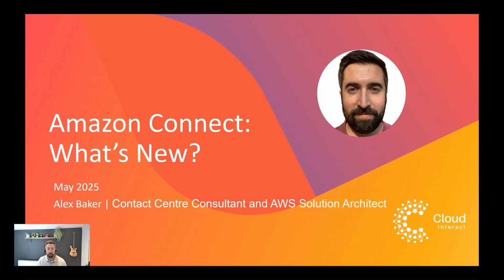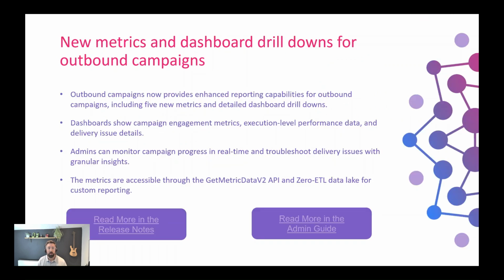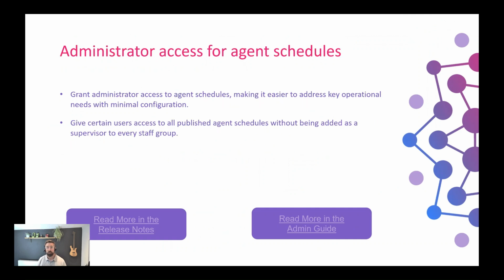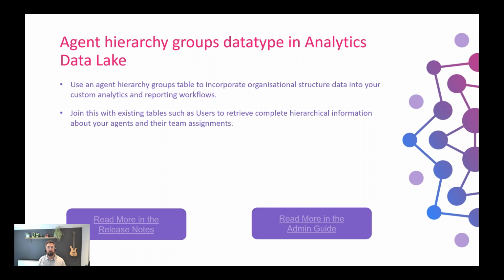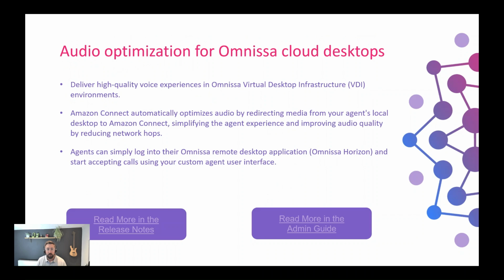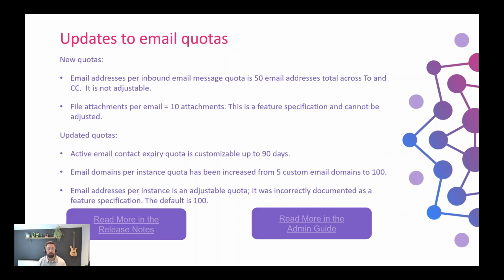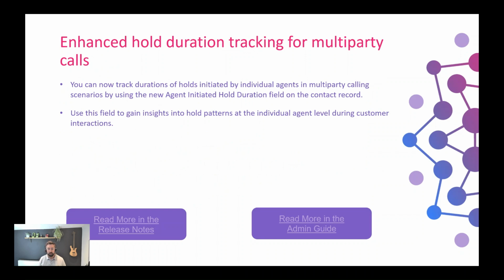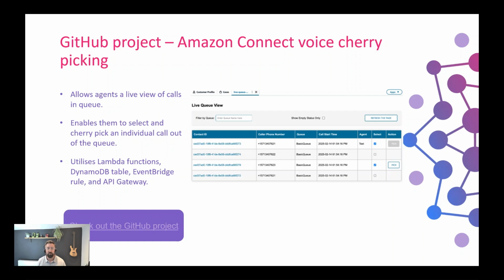What’s New in Amazon Connect – May 2025 | CloudInteract Recap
Join Alex Baker as he breaks down the latest updates in Amazon Connect for May 2025. From smarter scheduling and real-time adherence dashboards to enhanced APIs, email quota changes, and experimental GitHub projects — it’s another packed month of innovations for contact centre leaders and admins.

🔹 Bulk removal of agent schedules
🔹 New metrics for outbound campaigns
🔹 Improved contact detail APIs
🔹 Hold tracking in multiparty calls
🔹 Expanded support for external voice transfers
🔹 Sneak peek: voice cherry picking via third-party apps
🔹 Reminder: End of Voice ID support in May 2026
🔹 Updates for GovCloud, WhatsApp, and reporting tools